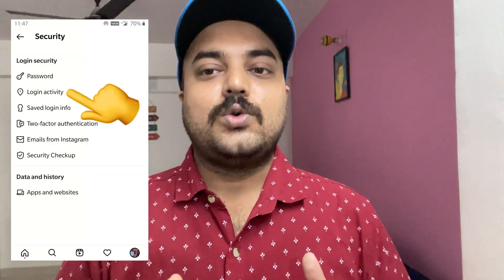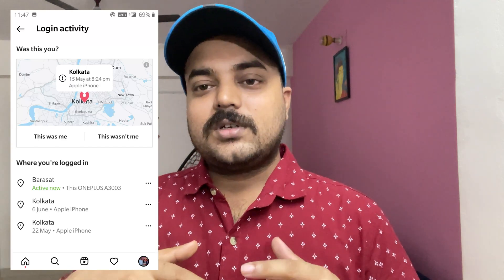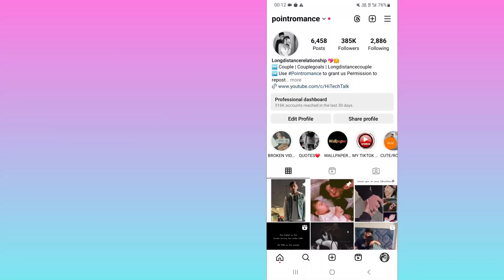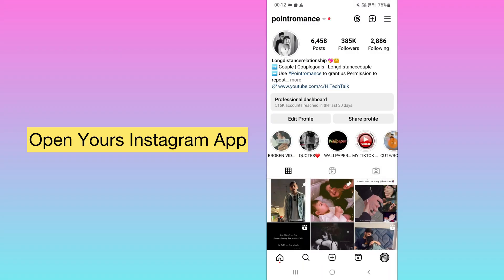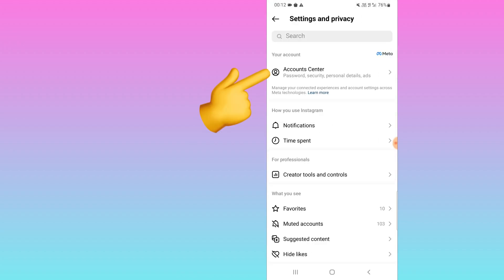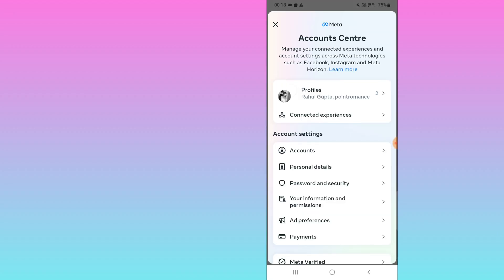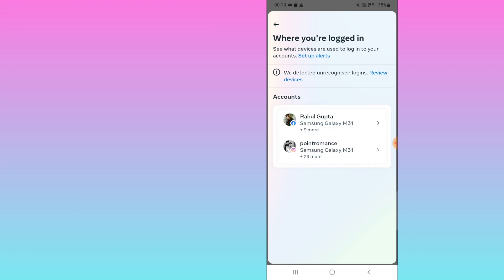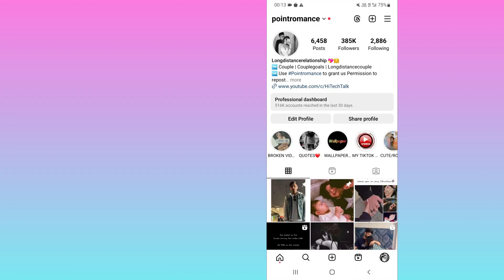How to check Login activity on Instagram | Login activity option Missing 2023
Where you are logged in Instagram
Check Instagram login activity
Login activity option missing
Why login activity tab is missing in Instagram